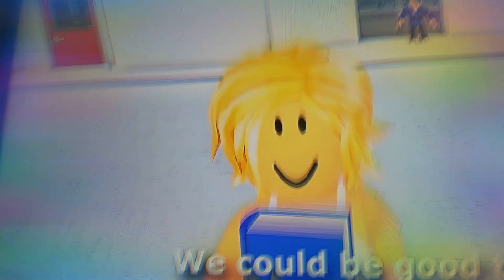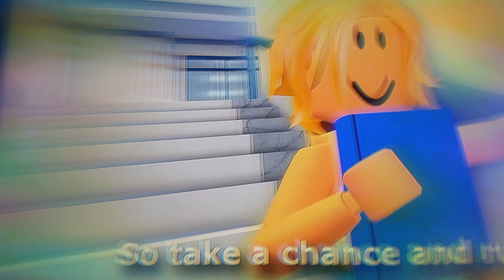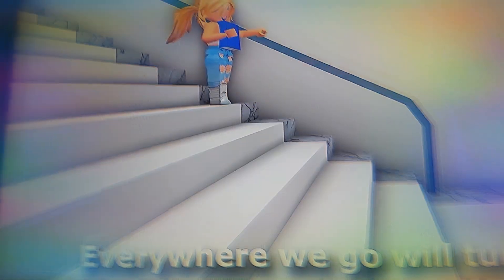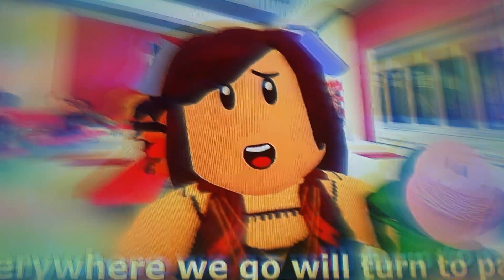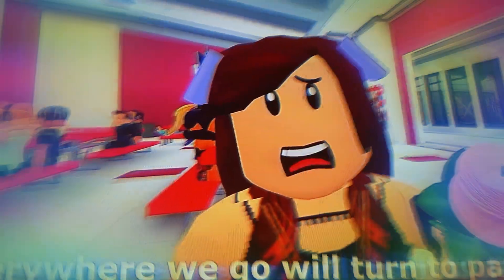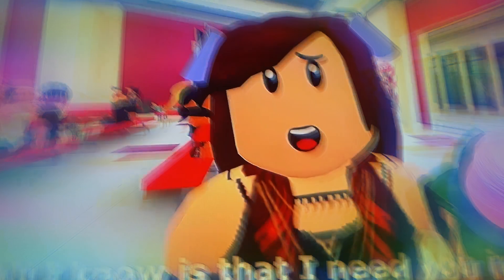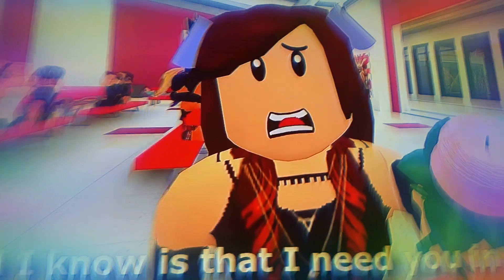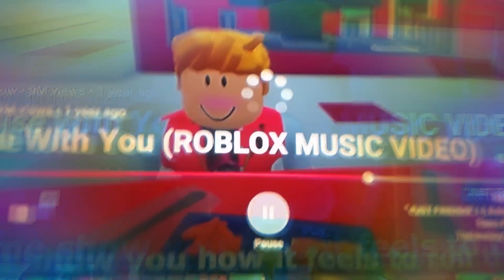Paradise with you (roblox music video) recation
Link the video plz